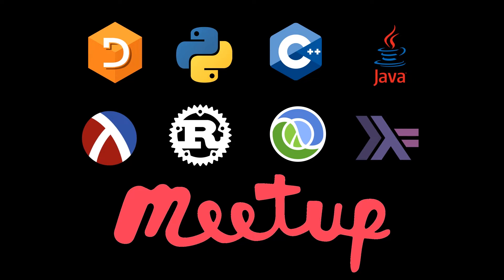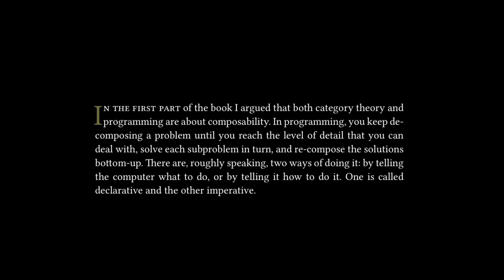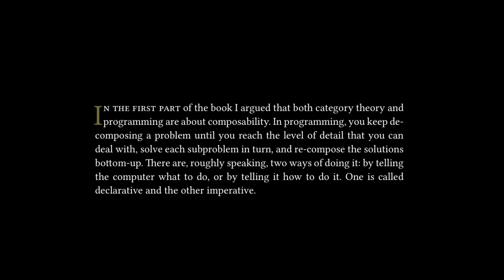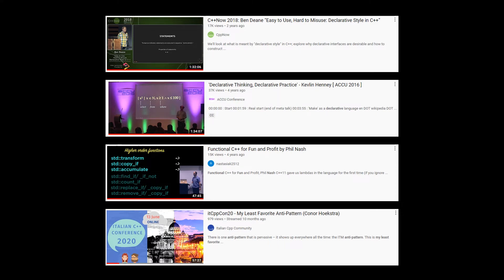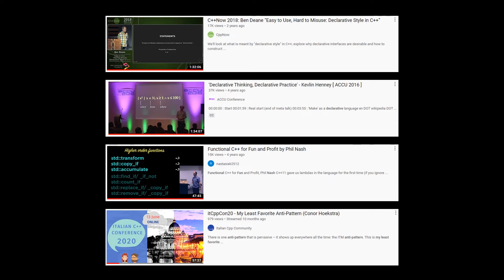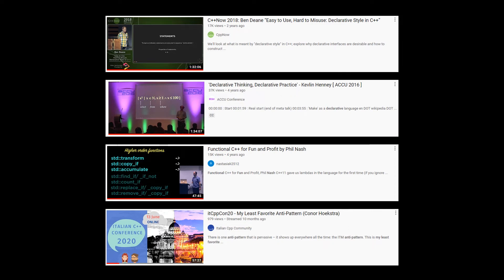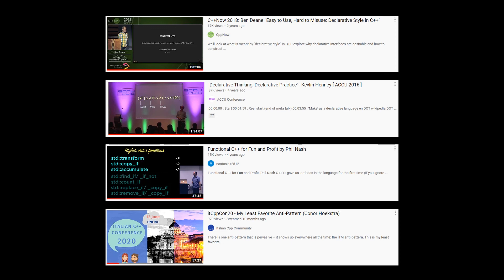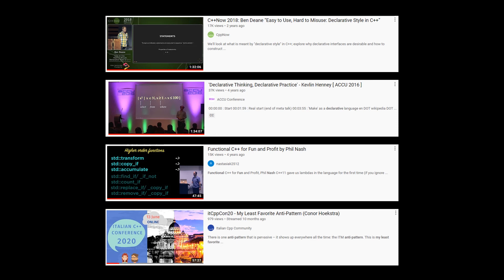Category Theory for Programmers: Chapter 11 - Declarative Programming